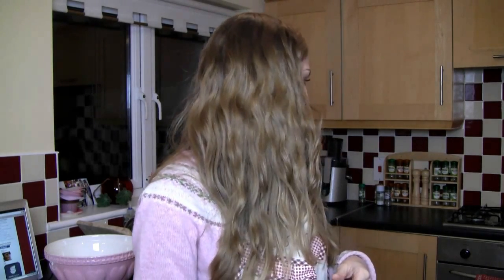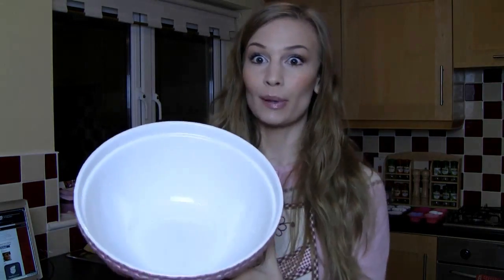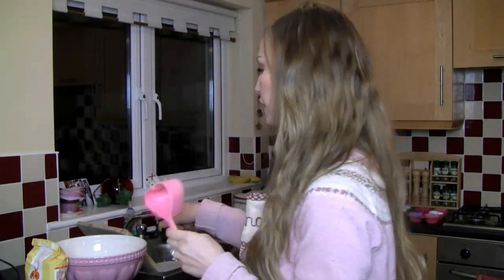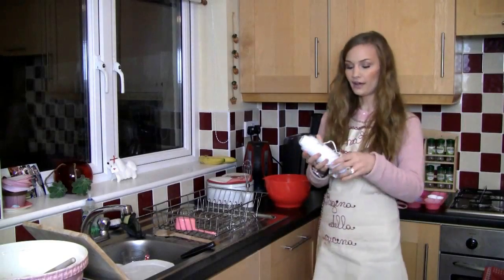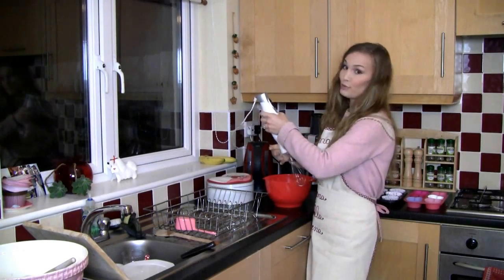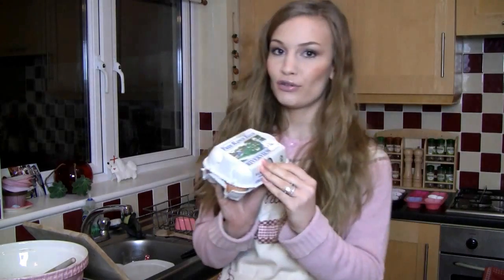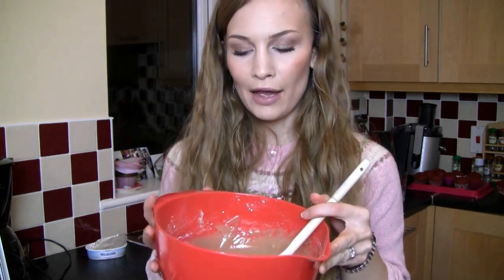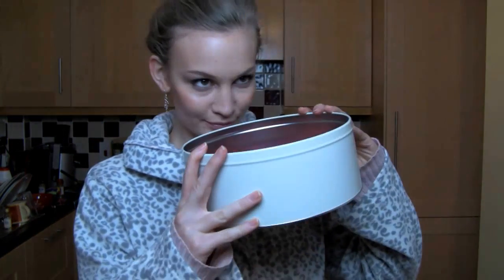Red Velvet Valentine's Cupcakes!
Red Velvet Cupcakes with Cream Cheese Frosting

For the Cupcakes:

2 1/2 cups cake flour (not self- rising), sifted
2 tablespoons unsweetened Dutch-process cocoa powder
1 teaspoon salt
1 1/2 cups sugar
1 1/2 cups vegetable oil
2 large eggs, room temperature
1/2 teaspoon red gel-paste food color (2 tablespoons regular food color)
1 teaspoon pure vanilla extract
1 cup buttermilk
1 1/2 teaspoons baking soda
2 teaspoons distilled white vinegar

For Cream Cheese Frosting:

8 ounces cream cheese, softened
3 cups powdered sugar
2 teaspoons cinnamon
2 teaspoons vanilla extract

Directions:
Preheat oven to 350 degrees. Line muffin pan with paper liners.
In a large bowl, whisk together cake flour, cocoa, and salt; set aside.
In the bowl of a stand mixer fitted with the paddle attachment, beat sugar and oil on medium-high speed until combined. Add eggs, one at a time, beating until each is incorporated, scraping down sides of bowl as needed. Mix in food color and vanilla.
Reduce speed to low. Add flour mixture in three batches, alternating with two additions of buttermilk and beating until combined after each.
In a small bowl, stir together the baking soda and vinegar (it will foam); add mixture to the batter, and mix on medium speed until combined, about 10 seconds.
Fill the cupcake papers three-quarters full, making sure that the batter is divided evenly. Bake, rotating tins halfway through, until a toothpick inserted in centers comes out clean, about 20 minutes. Transfer muffin pan to wire racks to cool completely before removing cupcakes.
To make the cream cheese frosting: In the bowl of a stand mixer fitted with the paddle attachment, combine the cream cheese and powdered sugar until smooth. Add cinnamon & vanilla extract and beat until combined.
Place frosting into a large decorators decorating bag fitted with the 1M decorating tip and approximately 1/4″ above cupcake top at a 90° angle to cupcake surface,  pipe a spiral of icing, beginning at the outer edge and working inward.
Store cupcakes in the refrigerator up to 3 days in airtight containers; bring to room temperature before serving.